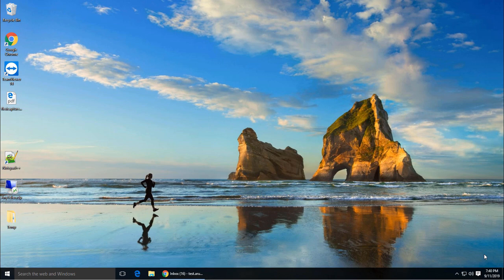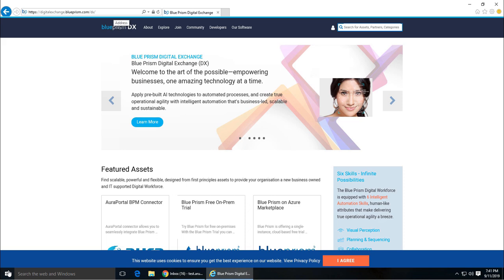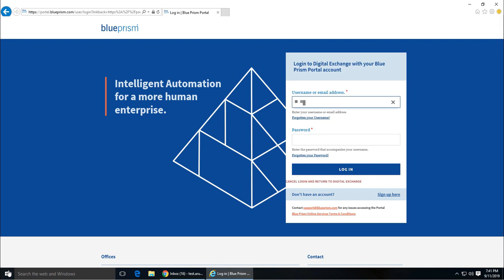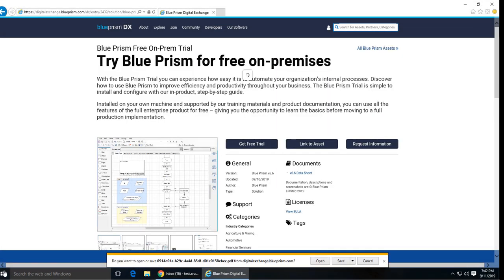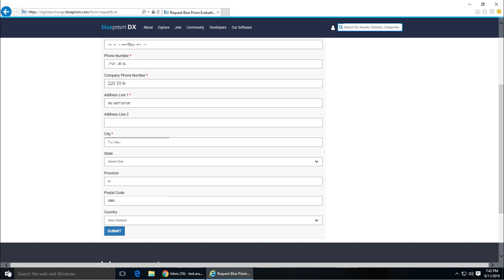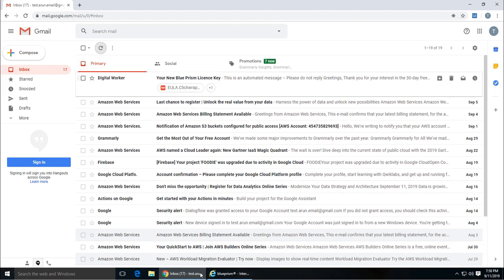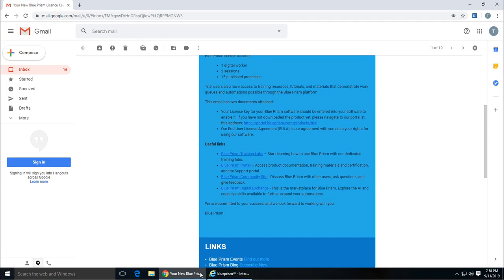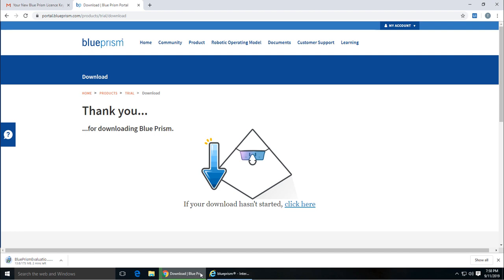How to download Blueprism free trial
This video shows how to download a 30 day free trial of Blueprism for learning and evaluation purpose. Once you download it, you can watch the below tutorials to install and configure Blueprism